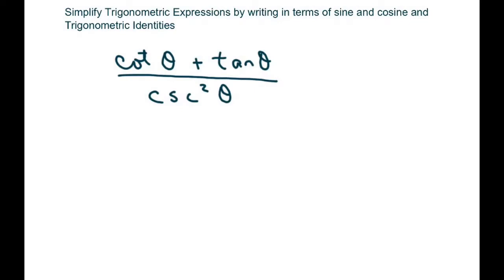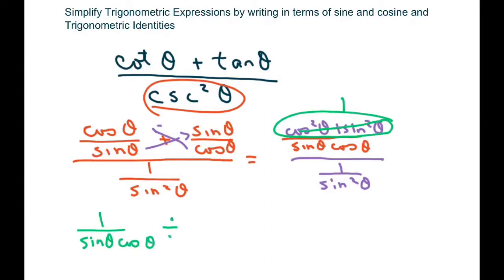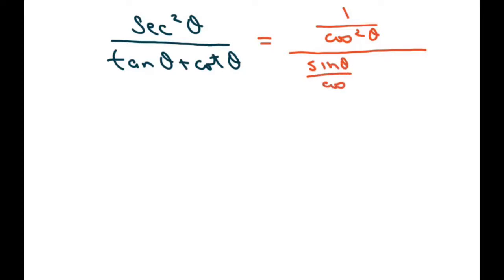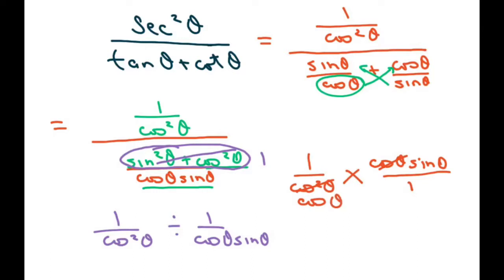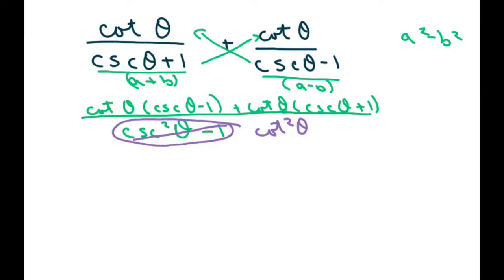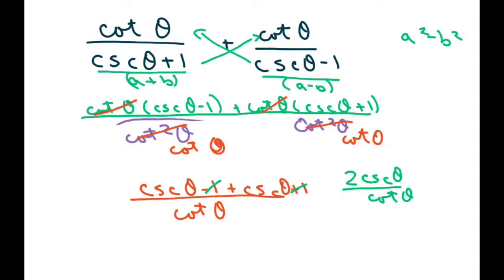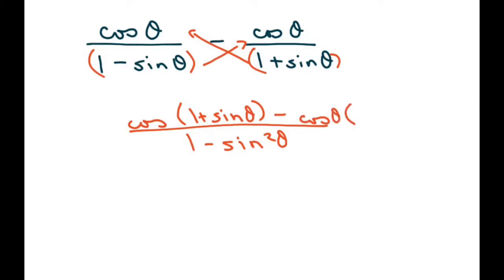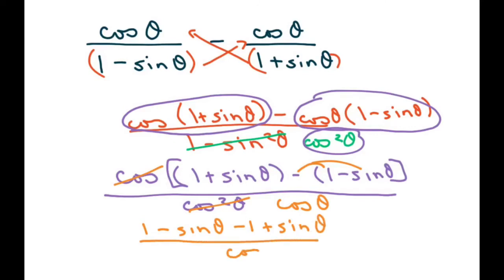How To Simplify Trigonometric Expressions by Writing in terms of Sine and Cosine